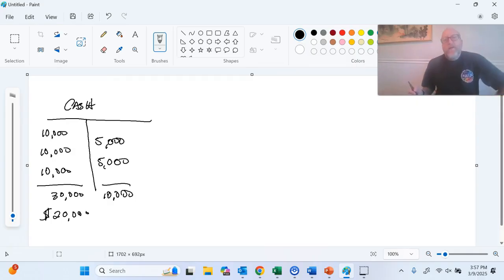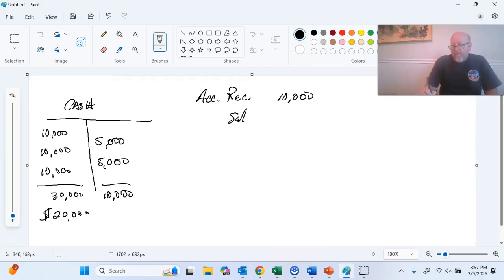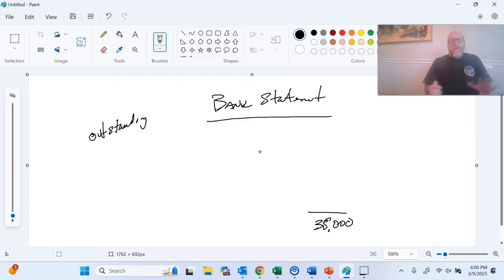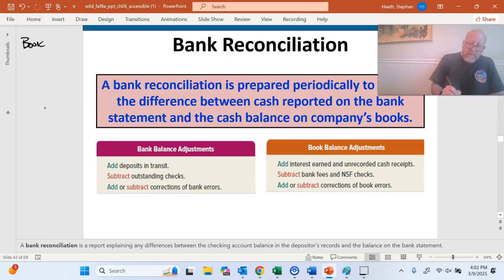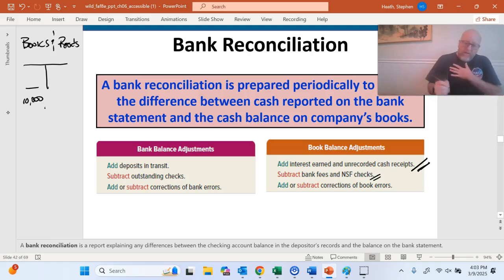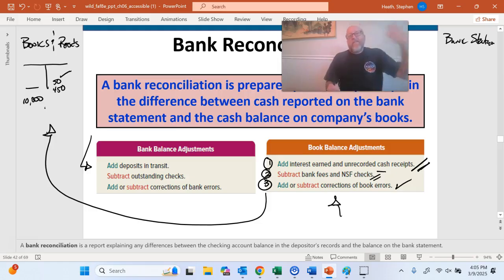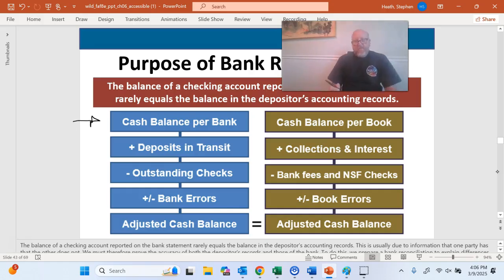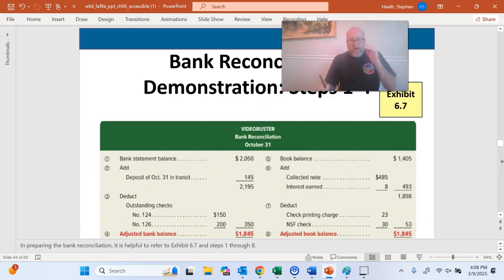Wild Shaw Financial Managerial: Chp6, Lecture 3 - Overview of Bank Reconciliation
🛡️ Internal Control & Cash Management | Fraud Prevention, SOX, Bank Reconciliation, & More!

In this video, we unpack how companies protect their assets and ensure reliable accounting using internal controls—a must-know topic for accounting students and professionals.

🎯 What you'll learn:

✅ Why internal control systems matter (asset protection, efficiency, SOX, COSO)
✅ 7 key principles of internal control
✅ How tech and blockchain are transforming fraud prevention
✅ Human limitations and cost-benefit of internal controls
✅ Smart cash control strategies:
‣ Cash receipts, cash payments, and petty cash systems
✅ How to manage liquidity and handle cash equivalents
✅ Step-by-step bank reconciliation process
✅ How to make adjusting entries based on reconciliation
✅ What “Days’ Sales Uncollected” tells us about receivables
✅ The full voucher system of control: purchase orders, invoices, approvals, and more

🧠 Whether you're studying for a midterm, prepping for the CPA exam, or managing a business—this breakdown gives you the real tools to understand fraud prevention and cash flow control.